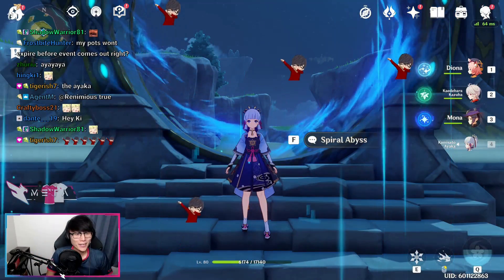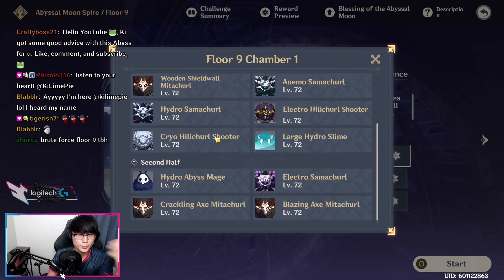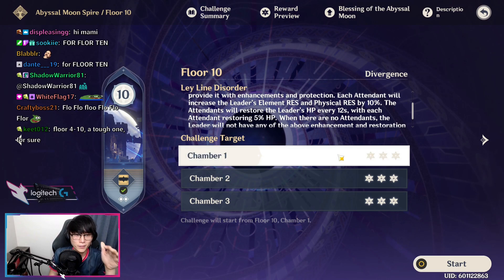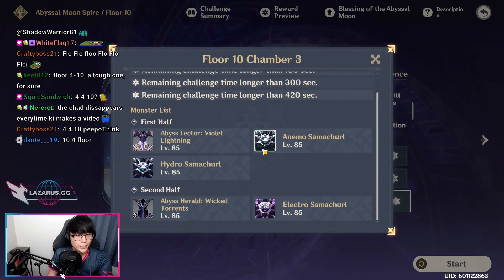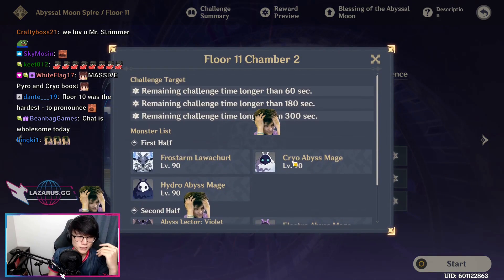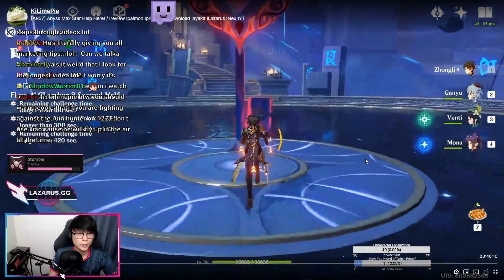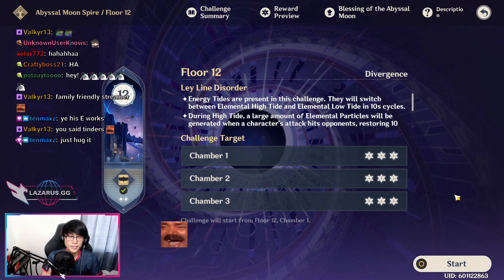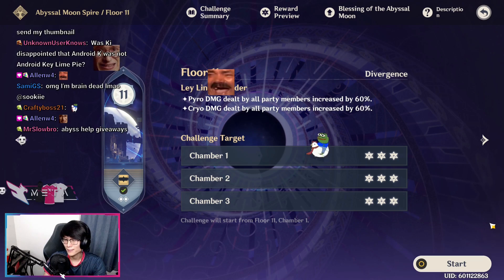Best 2.0 Floor 9-11 Spiral Abyss Tips - Genshin Impact 2.0 Spiral Abyss Floor 9 10 11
00:00-00:35 - Intro
00:35-01:54 - Floor 9 Tips
01:54-03:13 - Floor 10 Tips
03:13-04:35 - Floor 11 Tips
04:35-06:41 - Hypostasis Clips & Tips
06:41-07:16 - Outro

GENSHIN IMPACT is a free to play game now released on PS4/PS5, PC, Android, & IOS Devices. Nintendo Switch Release Date Unannounced.